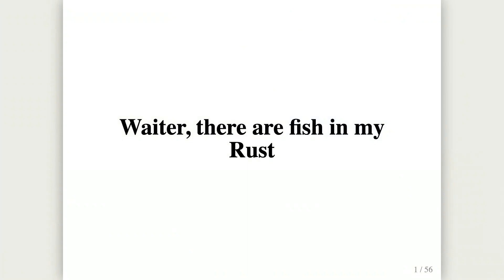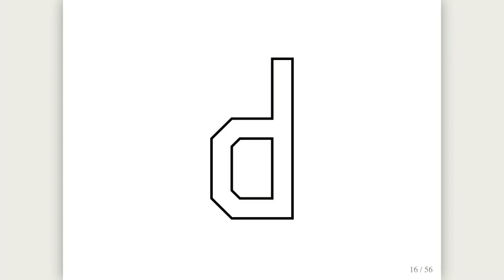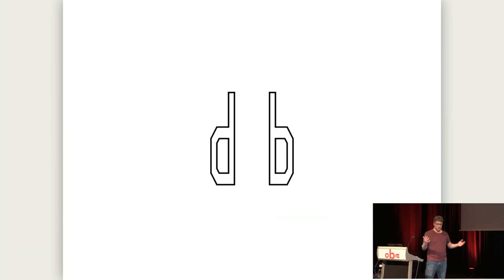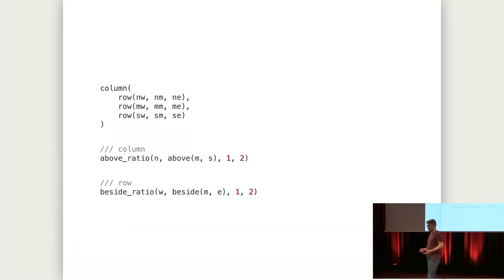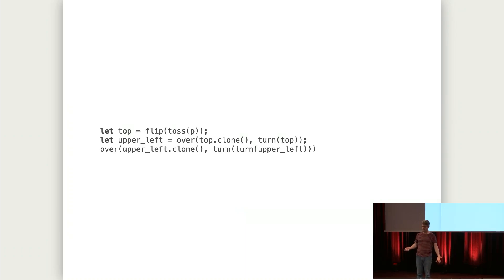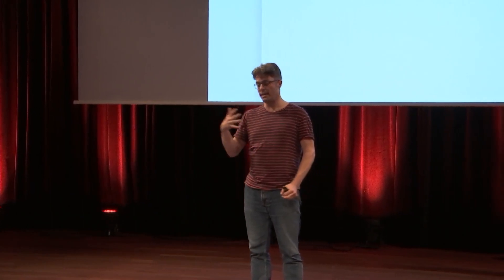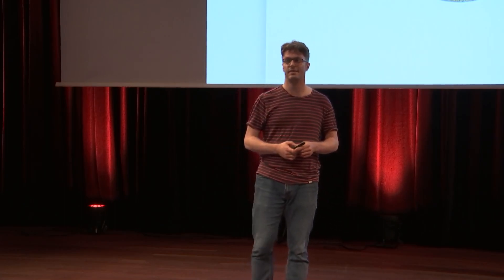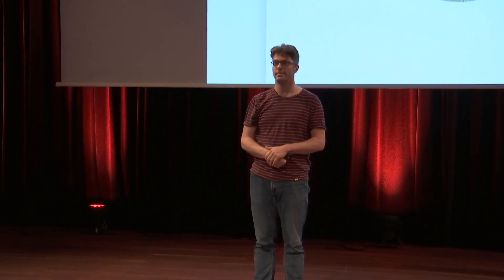Waiter, there are fish in my Rust - Daan van Berkel - RustNL 2023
Waiter, there are fish in my Rust
by Daan van Berkel